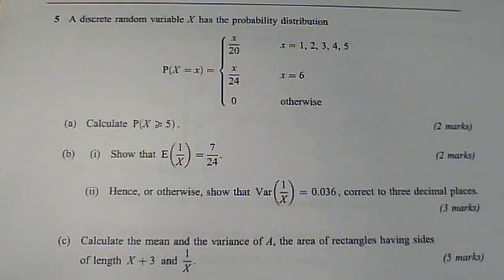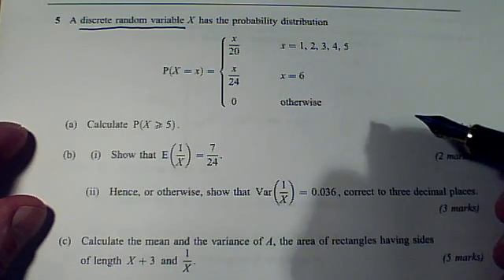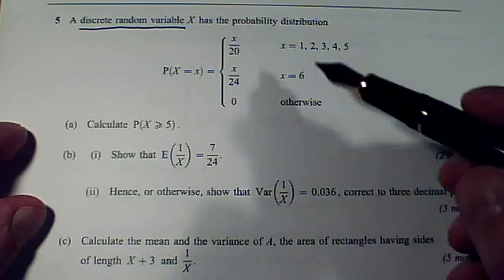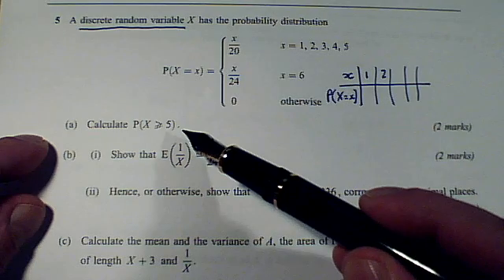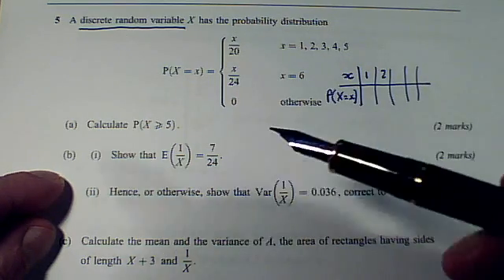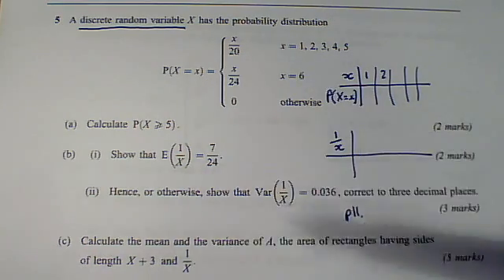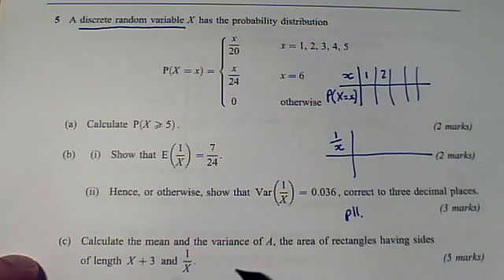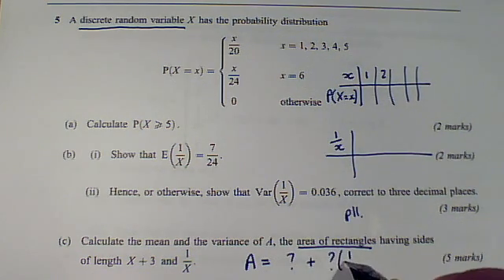s2108q5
mathsbrian's webcam video Wed 22 Sep 2010 22:58:34 PDT